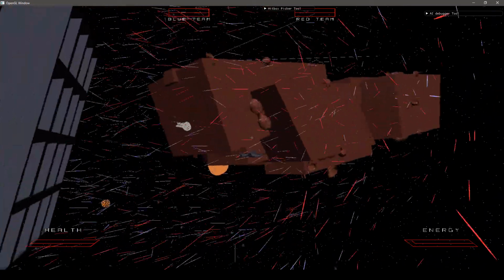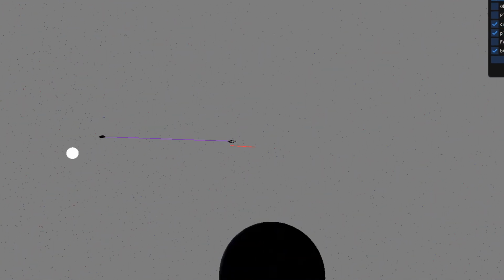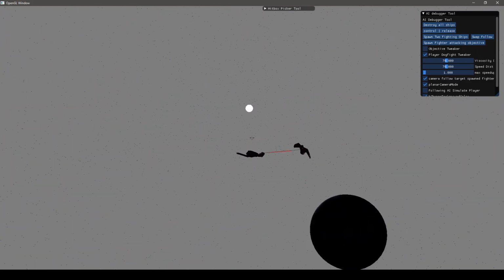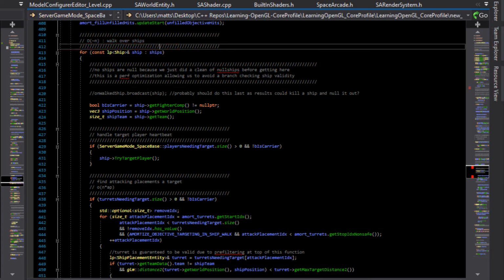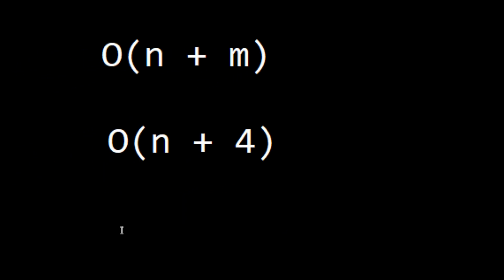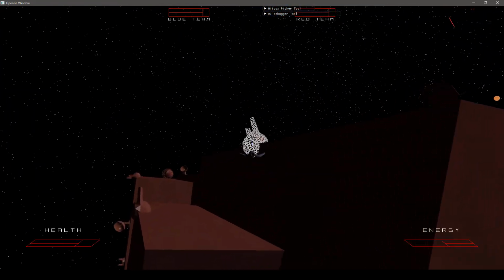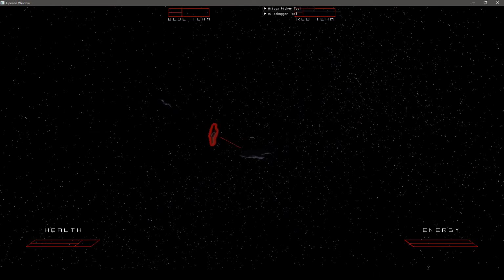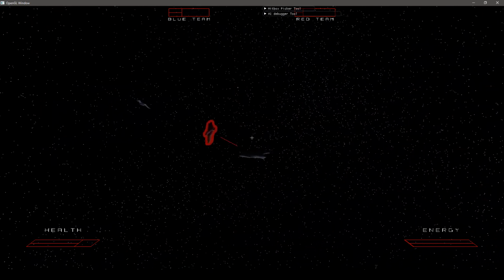Stencil Highlight, Dynamic AI vs Player , and Objective AI (C++ Space Arcade game update 20)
Making the game fun with AI and a useful HUD.

The HUD now has helpful elements like health, energy, and game stats.
But I found the debug lines to the ships that were attacking me, actually made the game more enjoyable.
So I polished that up and made a real HUD system that has the debug lines.
To make the ships more visible, I added a red highlight over them using the stencil buffer.

I also created a tool that let's me get a bird's eye view of AI dog fighting.
Having that made it much easier to iterate and change AI behavior.

There were several issues when AI actually fought a player, that were not present in AI vs AI dogfights.
The AI ships were stay too close to the player.
So I added some logic to help space the AI out.
I made this more graceful by having the effect applied weighted on distance.

But tweaking the AI proved difficult.
It was either too hard or too easy.
I decided to blend between the easy AI and the hard AI over time.
This made the enemy ships feel much more dynamic.

Another problem I encountered was that the player could end up in a state that it didn't naturally get much action with the AI controlled ships.
So I created a system checked every so often if the player was in combat.
If it wasn't, then it would assign a nearby ship to engage the player.
This created a constant feeling of pressure on the player, that it was being attacked.

While I added the ability for objectives to function in a previous update, they didn't have a natural targeting system.
But just having objectives target nearby ships isn't as simple as it sounds.
Querying an arbitrary number of spatial hash grid cells each frame is expensive.
So rather, I came up with the idea to amortize the targeting over multiple frames.
I was already doing a walk over all the ships each frame.
So I decided that for this walk, it would process 4 ships for targeting.
This meant that for a given frame, only a few objective processing actually happened.
This works and I can't even notice it with the objectives.
They just work at no noticeable performance cost.
That is, instead of being O(ships + objectives) is O(ships + 4) which is O(ships);
And since each frame already walks O(ships) we're not adding anything to the runtime complexity.

I also needed the AI to naturally take down the enemy carrier ship.
That can only happen if the ship has all its objects (turrets, satellites, and generators) destroyed.
So now enemy AI fighter ships will do bomb runs on the carrier ship objectives.
This is implemented as a special case in the AI fighter behavior tree.

One problem is that the player could just destroy many objectives without really being challenged.
To solve this, when a carrier ship loses an objective, it spawns a new fighter ship to fight the player that destroyed the objective.
This newly spawned ship have their "avoidance" so the fly closer to the carrier ship; this makes them much more deadly towards the player, at the cost of that they sometimes collide with the carrier ship.

0:00 Hud Elements - Health, Energy, and Game Objectives.
0:13 Old Dog Fights Were Terrible
0:20 AI Debugger Tool
0:52 Fixing AI Issue: AI Too Rigid And Stays Close To Player - Fix: Blending Difficulty Over Time
1:58 Fixing AI Issue: Player Doesn't Get Much Action - Fix: Force AI Target Player If No AI Engaged
2:20 Amortized Objective Targeting System.
3:08 AI Bomb Runs
3:38 Crushing Player Rampages
4:04 Making It More Fun - Novel HUD Guidance

Using stencil buffer to highlight targeting ships. Tweak AI to make dogfights easier for player.